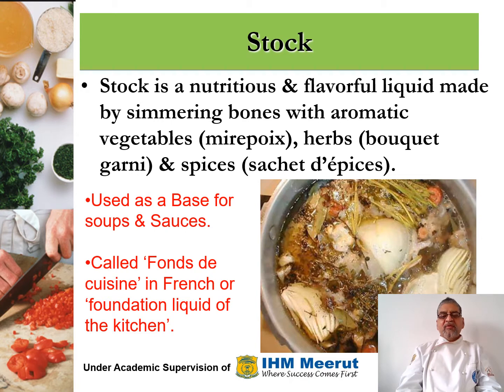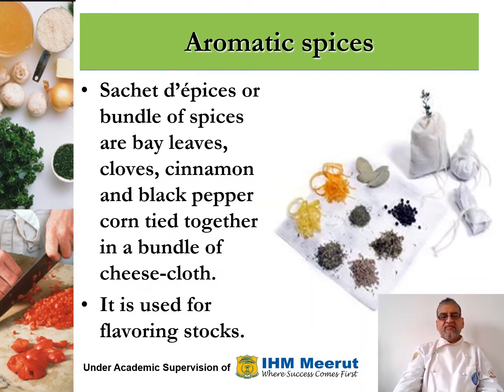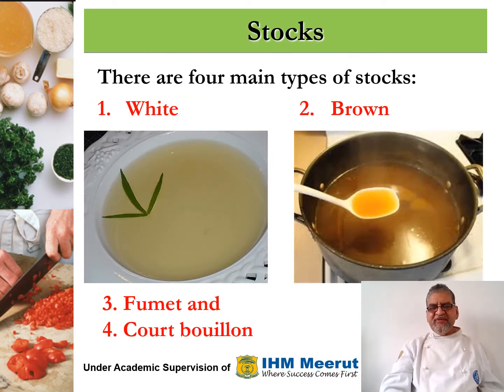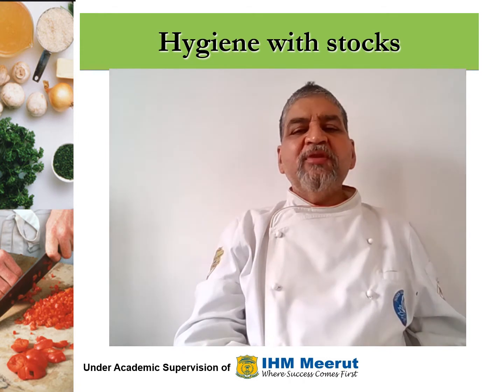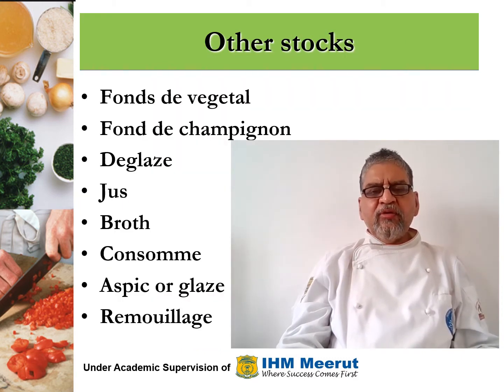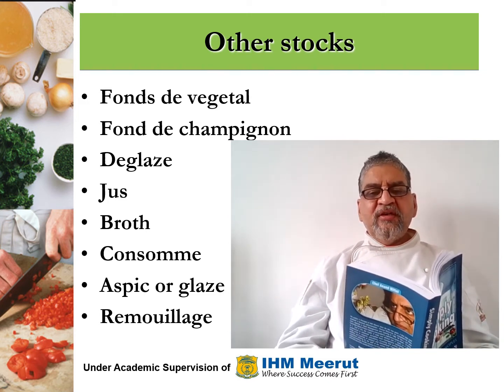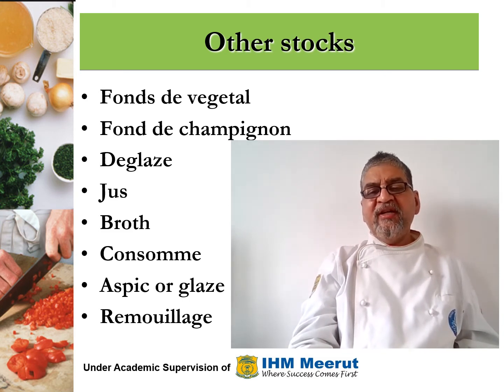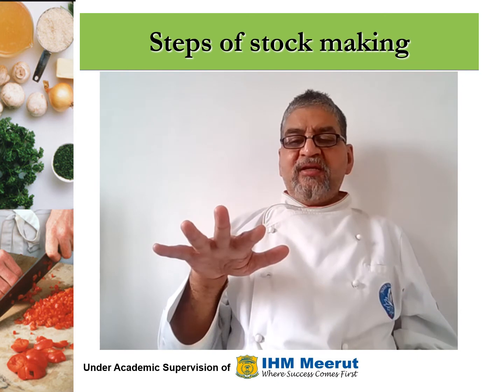Stocks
Stocks may be defined as a highly nutritious and flavoured liquid, an essence of bones in water, a foundation liquid used in cooking most continental dishes.